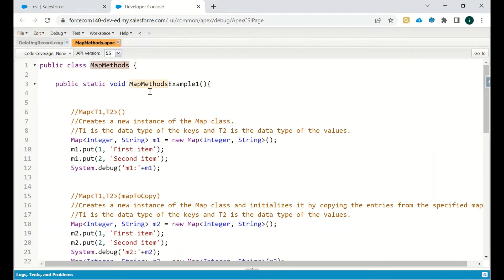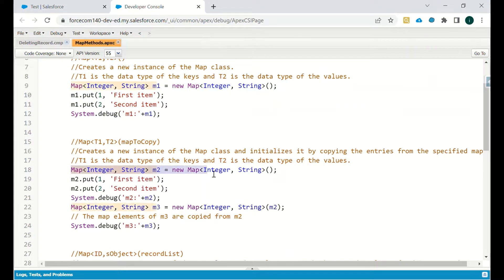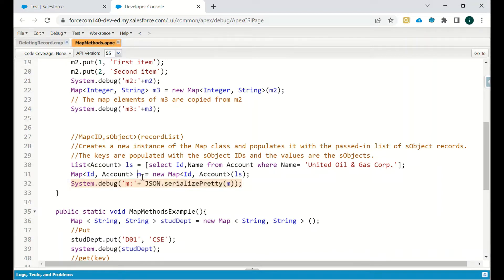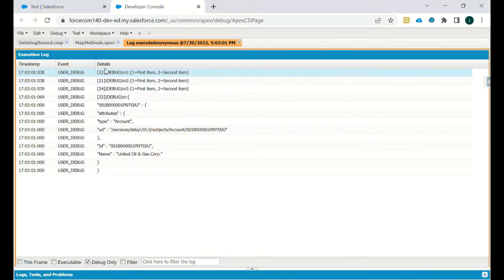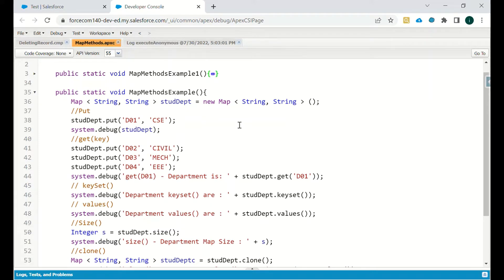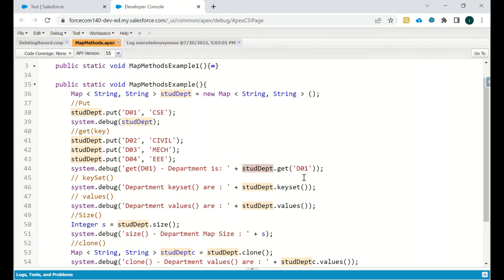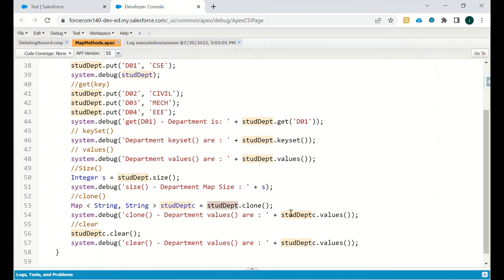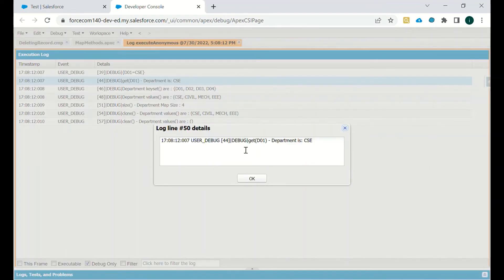MAP Methods in Apex | Salesforce | Collections